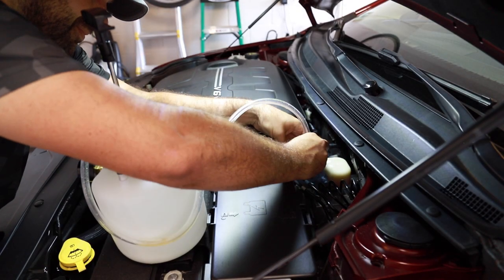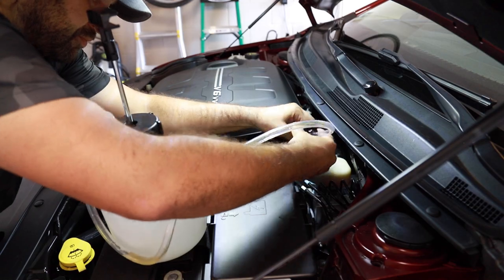Easy Brake Fluid Flush: How to Flush and Test Brake Fluid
So you think your brake fluid is made to last 10 years? Think again. It's actually good for something like two to three years max. Your brake fluid will deteriorate quicker than you think. It will absorb moisture out of the air and lower its boiling point quick. The lower your boiling point the squishier your brake pedal becomes and the harder you have to push to actually bring your car to a stop. So change your brake fluid damned.

Today we are using Motive Products (nope, I'm not sponsored, I just like how easy it is to do a brake fluid flush). I love the easy of use and that I can use it on my own. No need to ask my wife or son or neighbor or a vagabond to get into your car and pump those brakes. Plus it will completely flush your system. If you pump your brakes there will be old fluid left in the master cylinder. This way the whole thing gets flushed.

ATE Typ 200 Dot 4 (1L)
Pentosion Super Dot 4 (1L)
Brake Fluid Tester
Motive Brake Bleeder (Mopar)
Motive Brake Bleeder (Euro)
Motive Brake Bleeder (Ford/Jap)

I listed 2 brake fluids as Pentosin is Orange in color and ATE is Blue. The reason is when I flush the system I can clearly see the color change and I do not waste any of these "expensive" brake fluids. Both fluids will perform better contaminated or wet than DOT3 new.

how to bleed brakes by yourself
brake fluid change
bleeding brakes by yourself
bleed brakes by yourself
brake fluid power flush
Brake fluid flush
brake fluid tester
Pressure bleeder
Brake bleeding
brake fluid change
how to bleed brakes
how to replace brake fluid
brake flush
bleeding brake system
how to change brake fluid
flush your brakes
how to flush your brakes
how to flush your master cylinder
one man brake bleeder
how to flush brake fluid
brake system flush